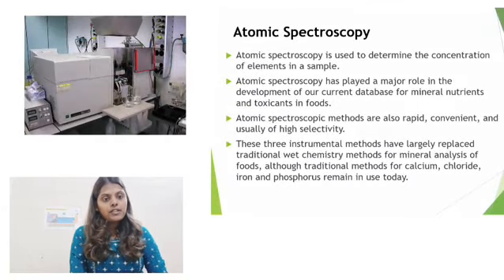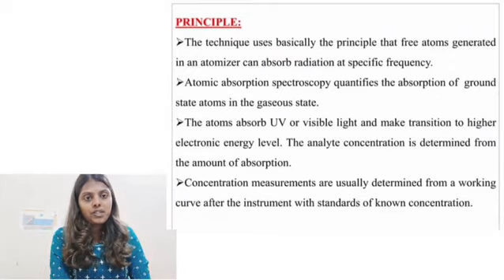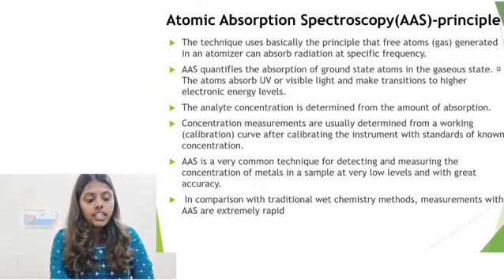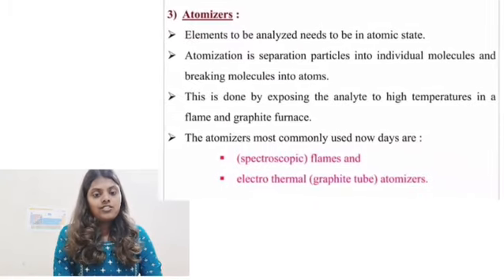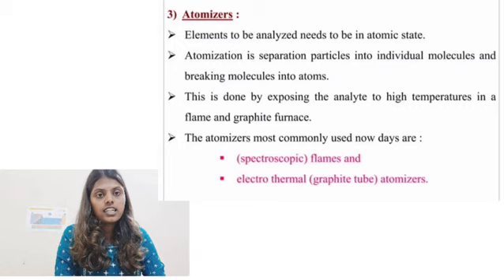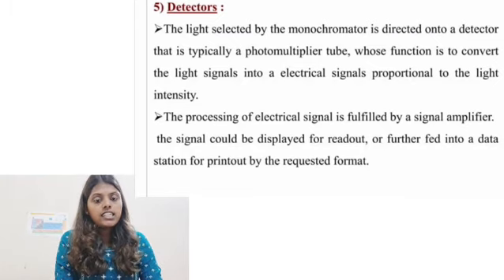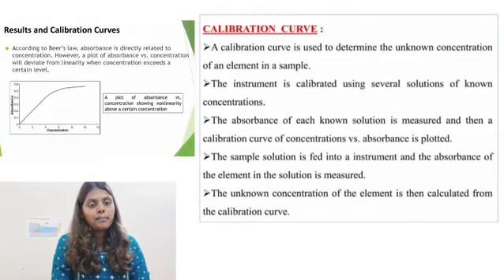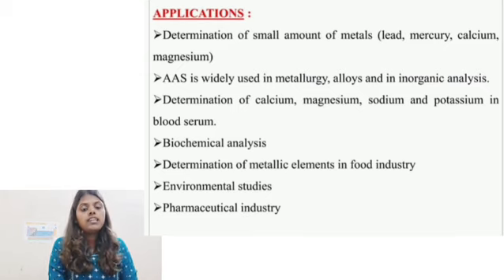Atomic absorption spectroscopy